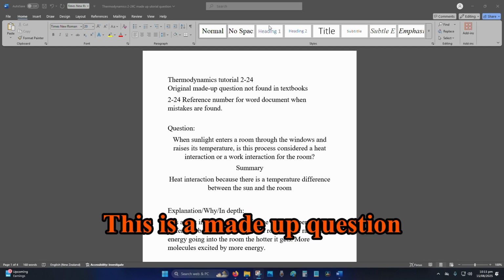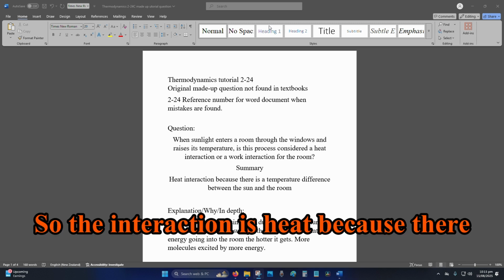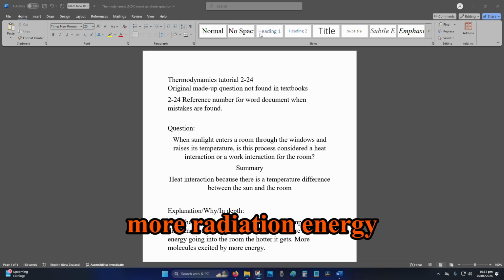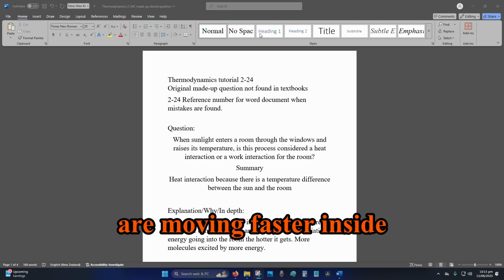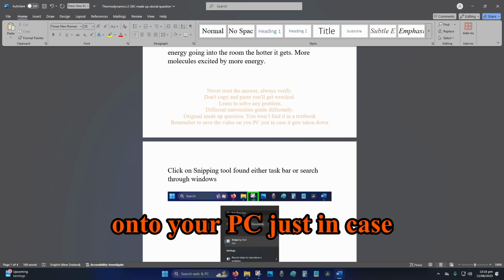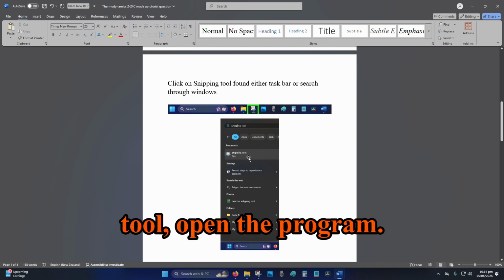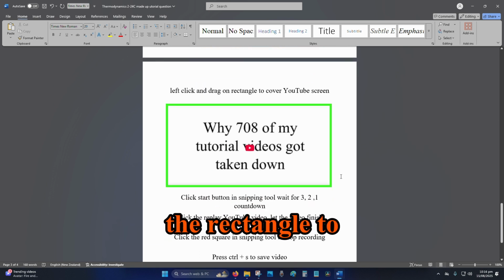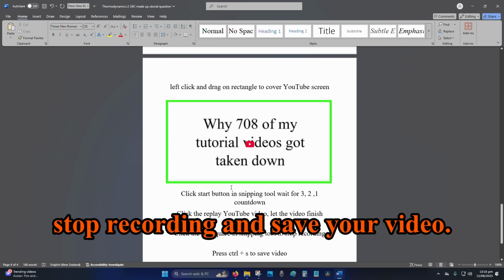Thermodynamics made up question 2-24 When sunlight enters a room through the windows and raises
Thermodynamics made up question Original made-up question 2-24 not found in textbooks

When sunlight enters a room through the windows and raises its temperature, is this process considered a heat interaction or a work interaction for the room?

2.24 Reference number for word document when mistakes are found

This is a similar question to A room is heated as a result of solar radiation coming in through the windows. Is this a heat or work interaction for the room? However the content in the video fully original, The question is not the same, the working and explanation is solved in my own way